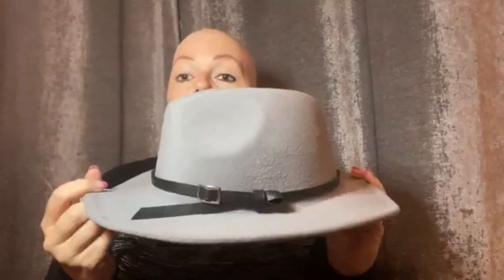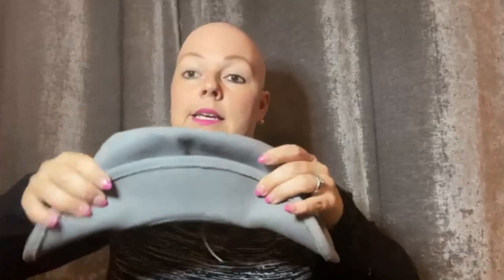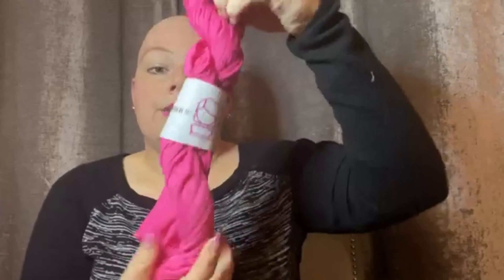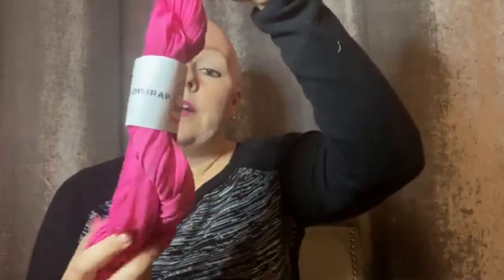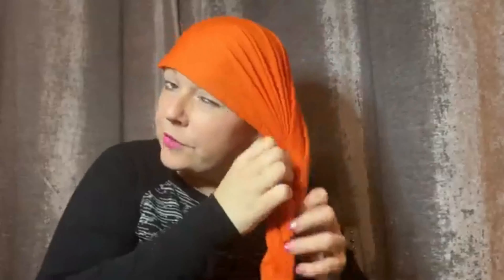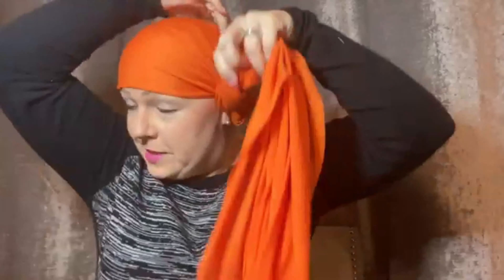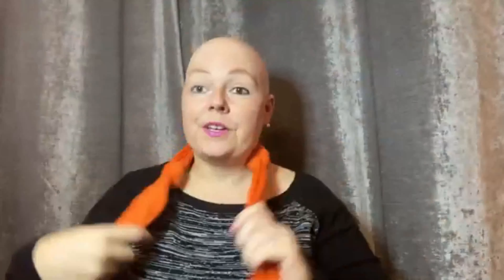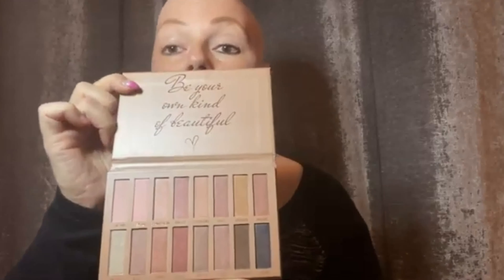Fall Box Review